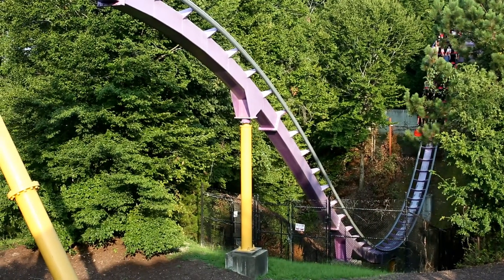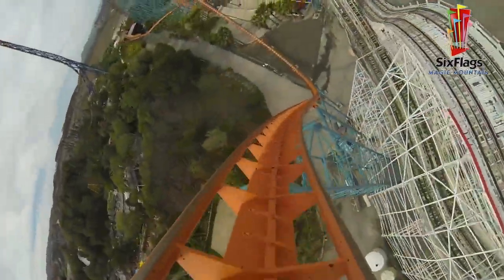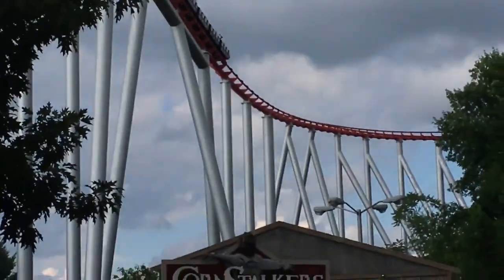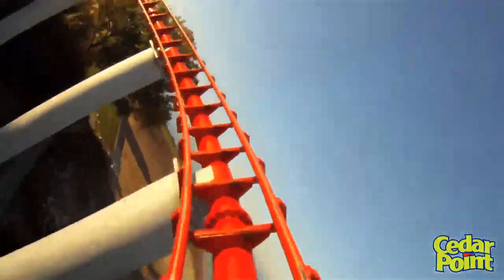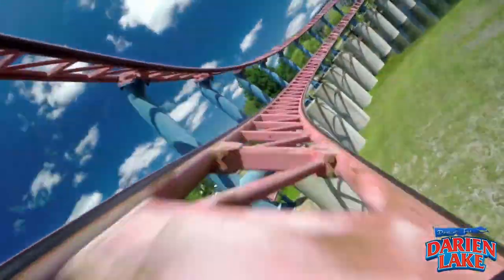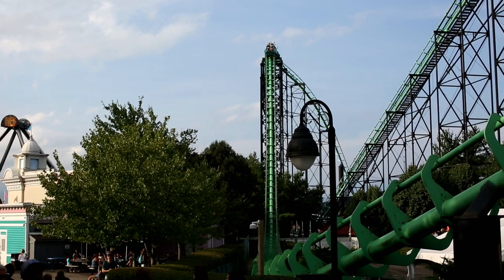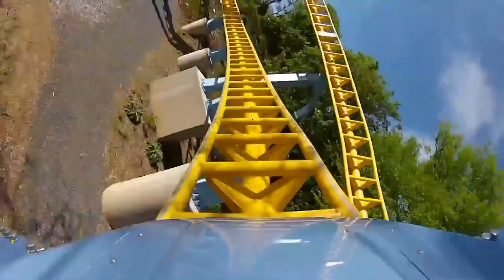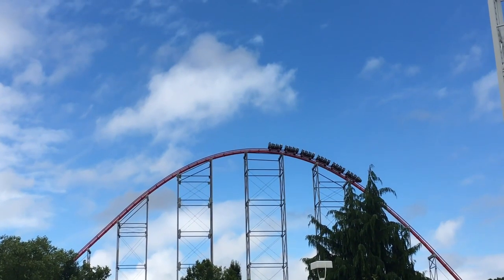Top 10 Hyper Coasters - That I've Ridden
**Special shout out to New Jersey Coasters for allowing me to use their video of Steel Force and Nitro!**

Hyper coasters are arguably the most popular type of coaster out on the market. In this video, I rank the top 10 hyper coasters that I have ridden.